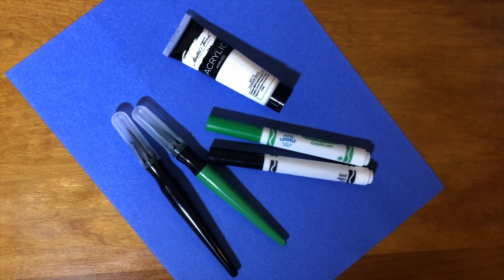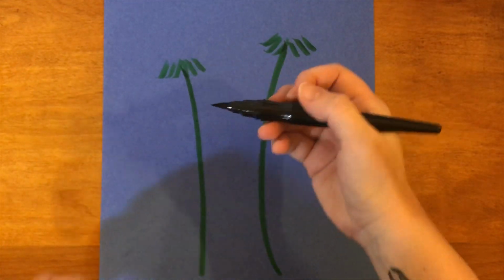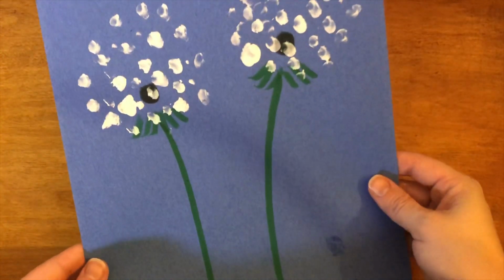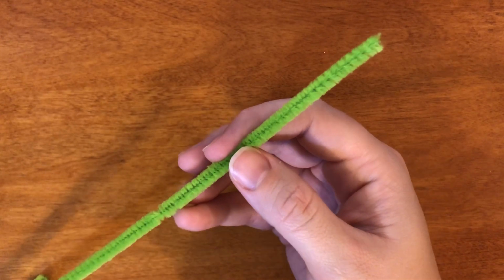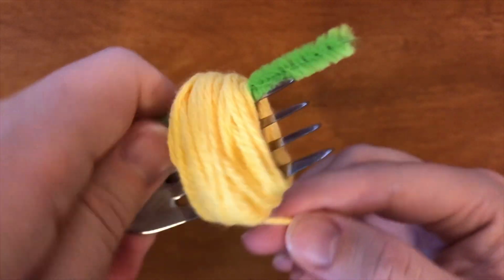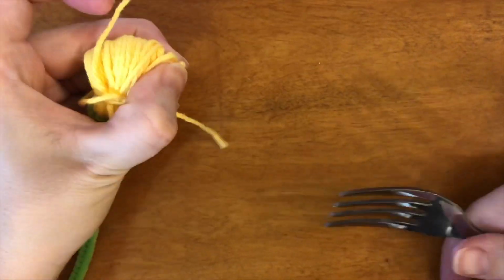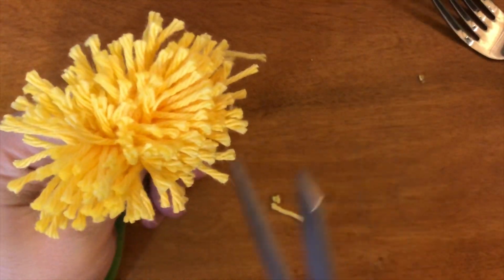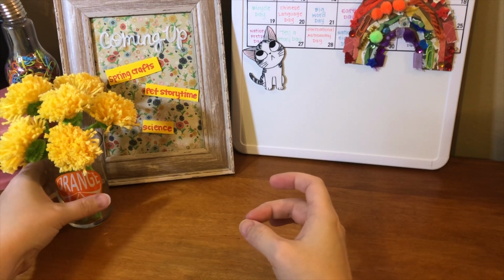Family Craft: Dandelion Crafts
Amber from the Moore Public Library shows how to create two dandelion-themed crafts with your family using household items.